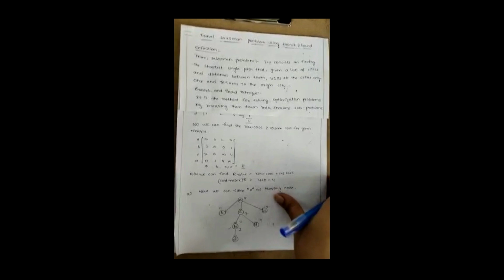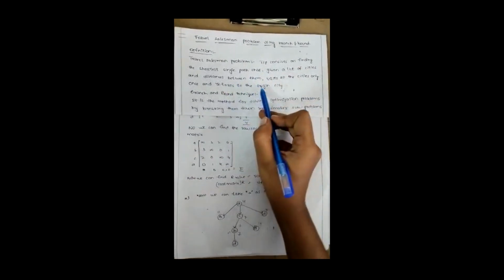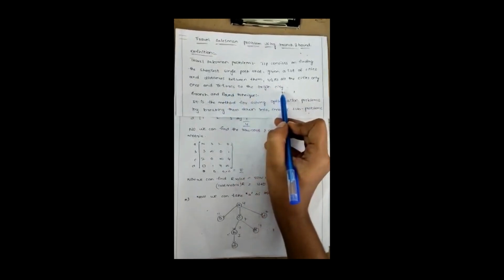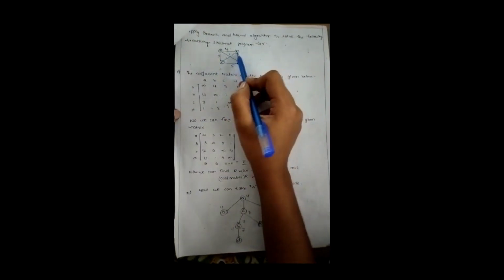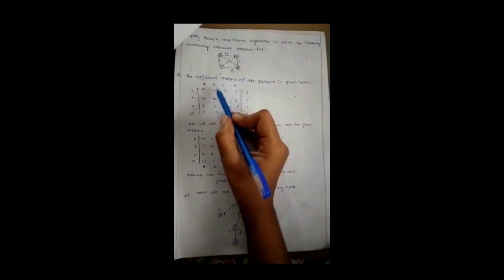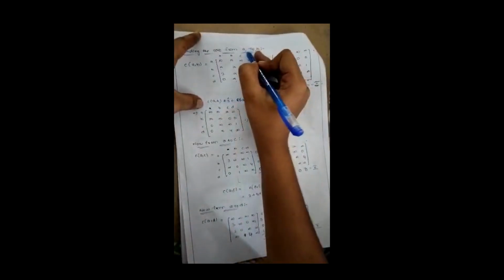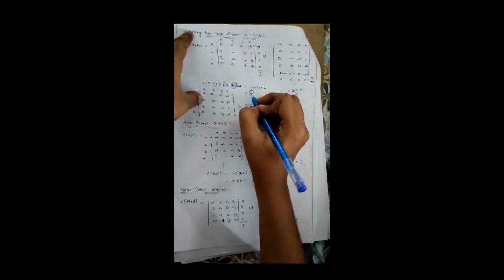TRAVELLING SALESMAN USING BRANCH AND BOUND || SAI TEJA SRI(21K61A1203)